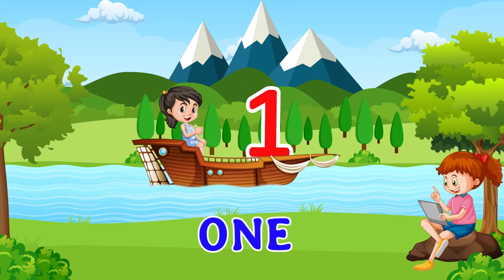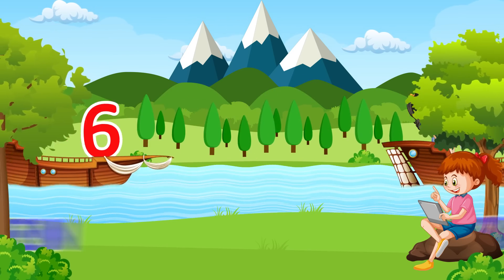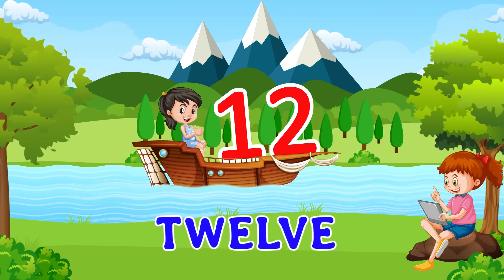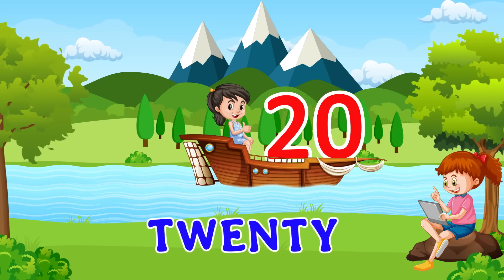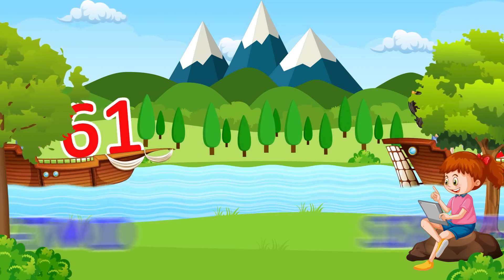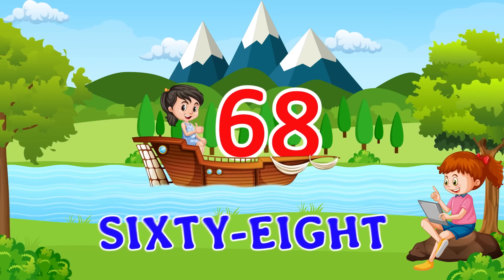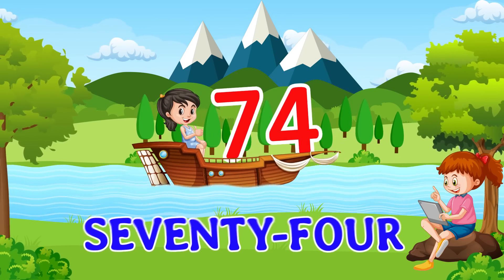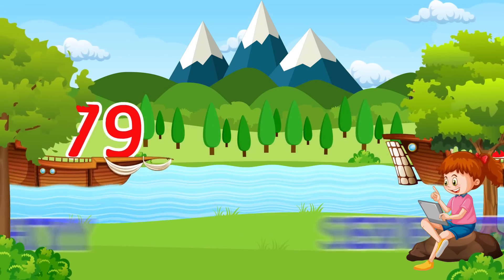1 to 100 Numbers - Learning videos | Grow every day with Pingu Zone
1 to 100 Numbers - Learning videos |  Grow every day with Pingu Zone